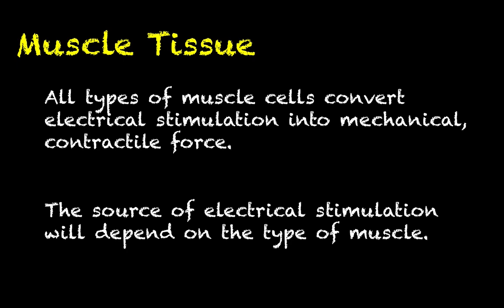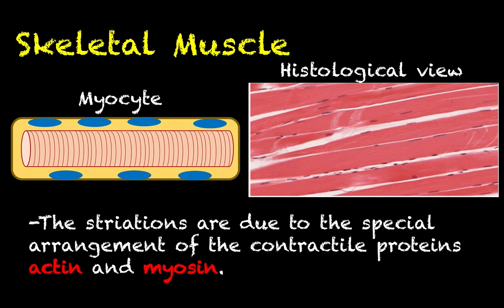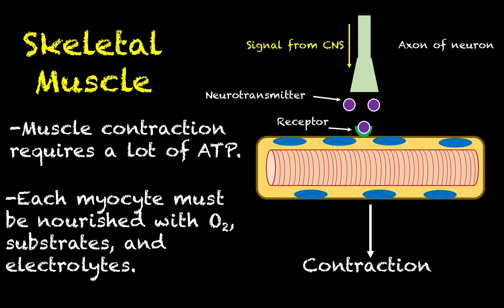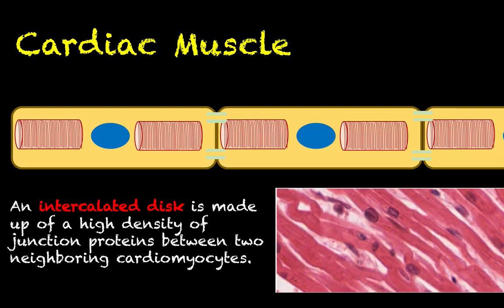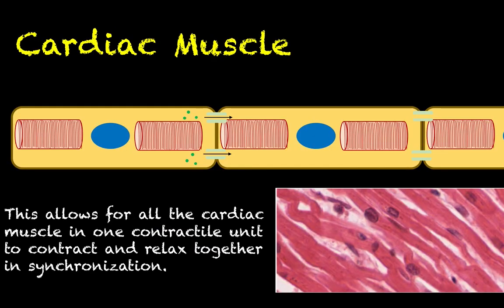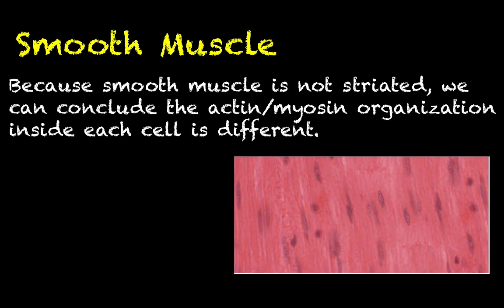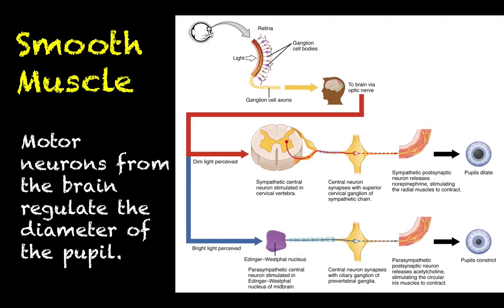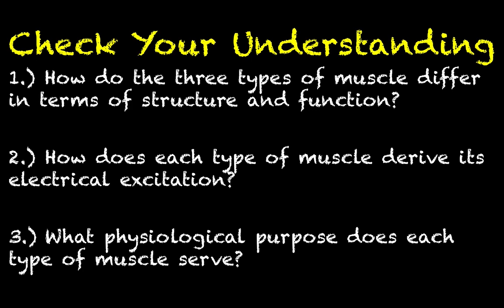Human Physiology # 27 - Muscle Tissue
In this video I discuss the basics of the three types of muscle tissue, including a comparing/contrasting at the histology level.